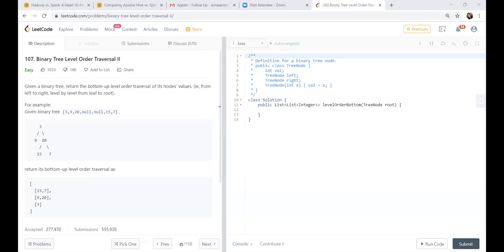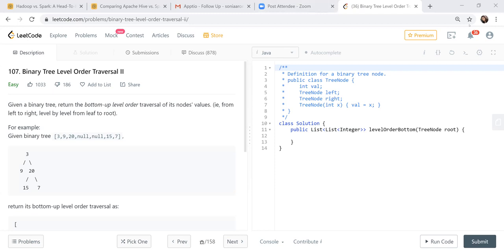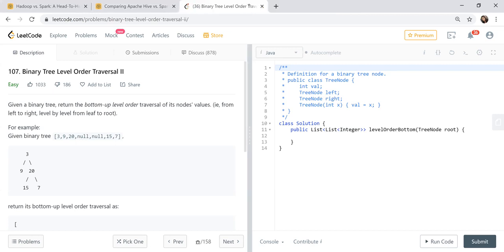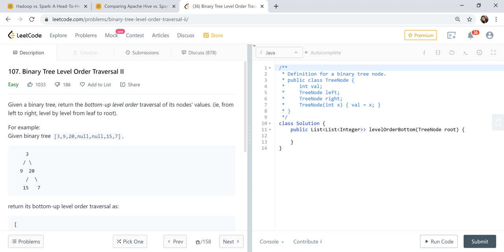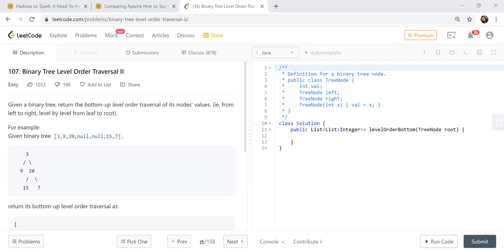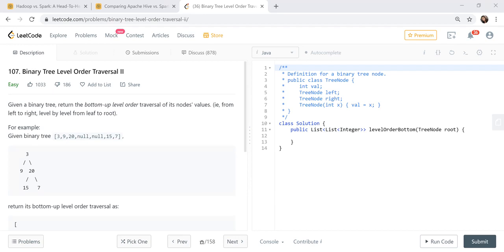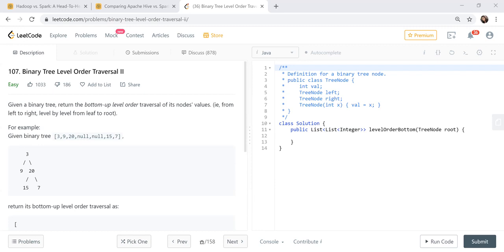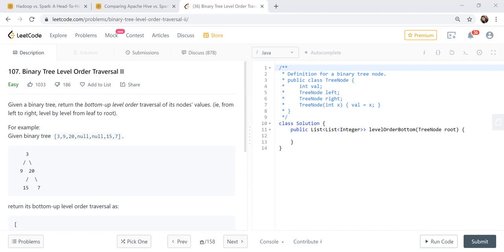Leetcode [107] Binary Tree Level Order Traversal II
Topics: Tree, Depth First Search

Given a binary tree, return the bottom-up level order traversal of its nodes' values. (ie, from left to right, level by level from leaf to root).